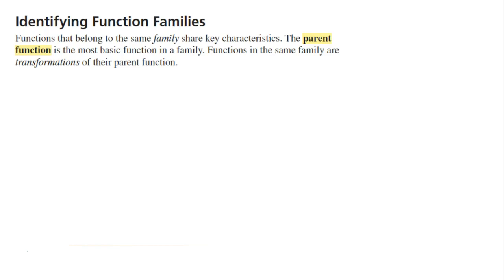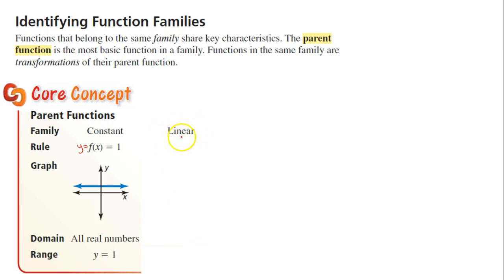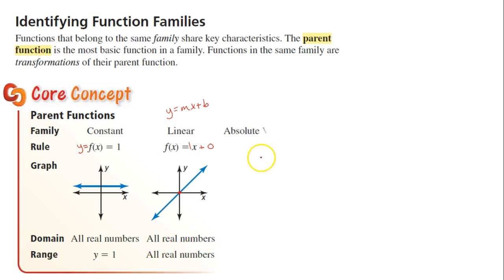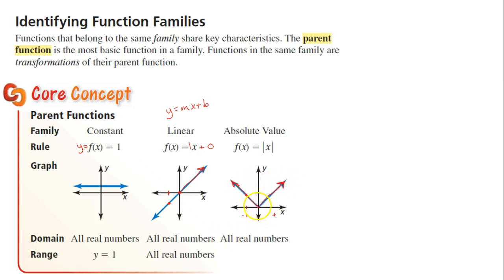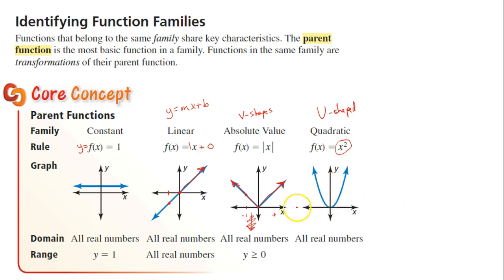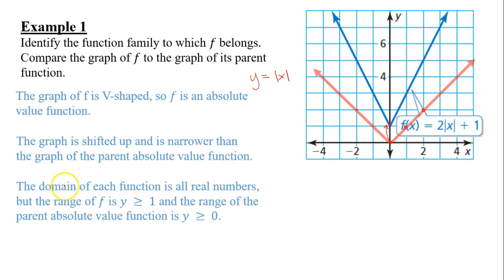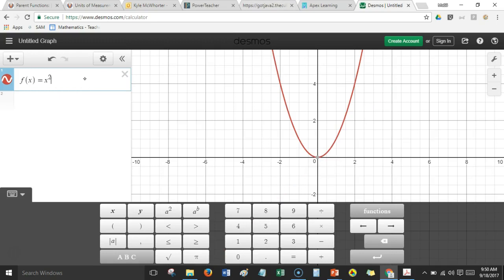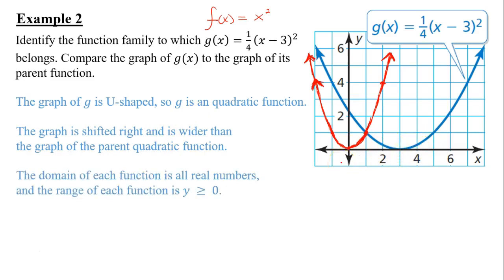ALG 2 Parent Functions